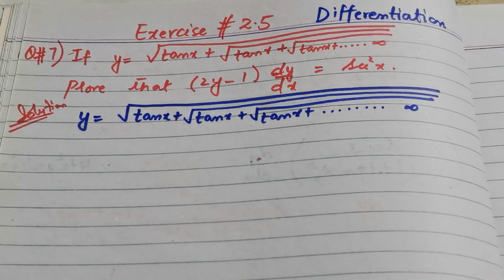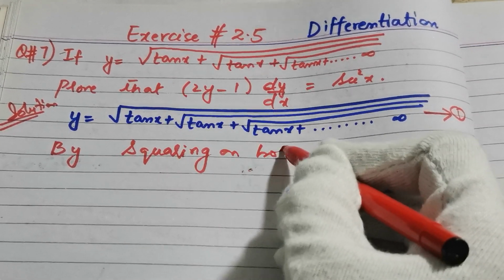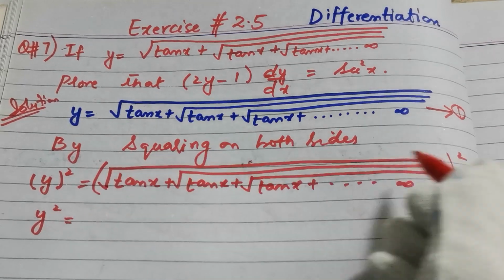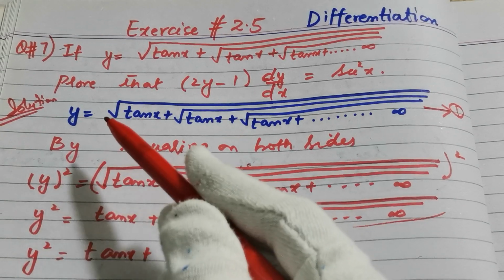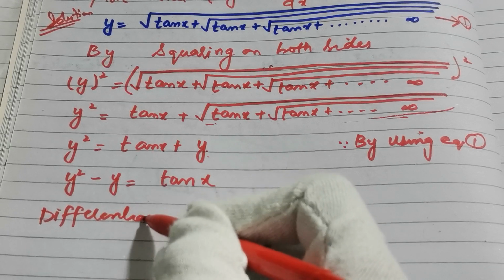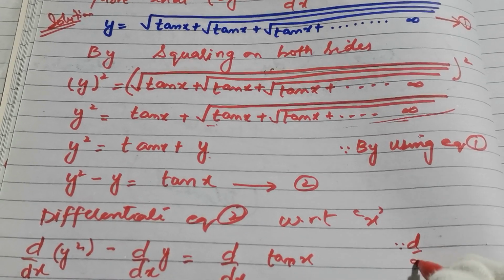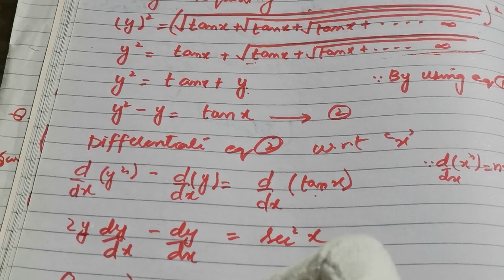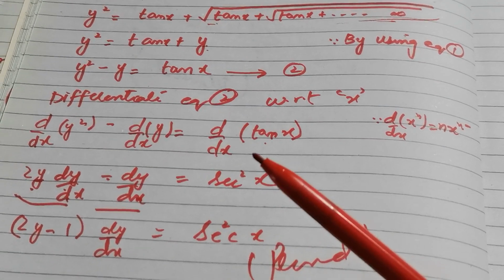Differentiation Class12 | Full Chapter 2 | Lectures EASY TRICKS NOTES | FBISE EXAMS